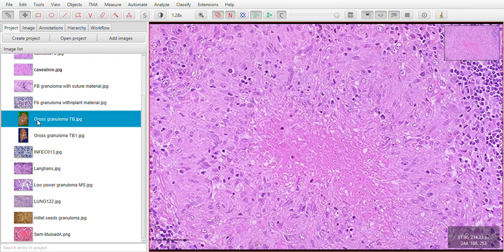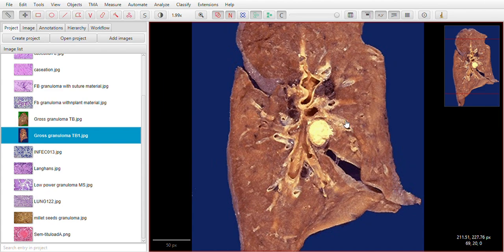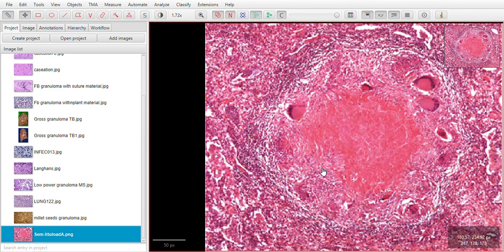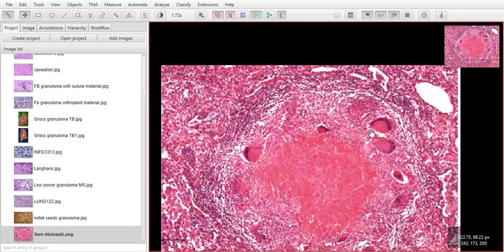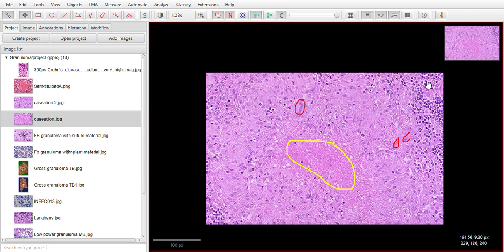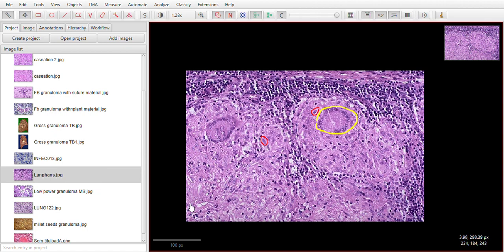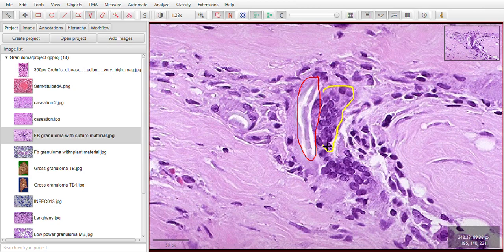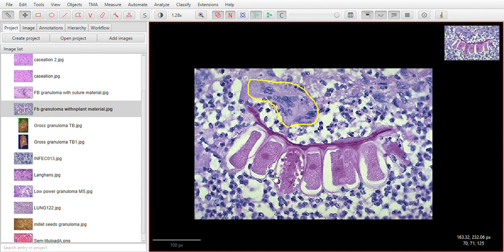Granuloma Morphology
Morphology of a granuloma. Gross and microscopic findings in a granuloma. How does a granuloma look like?